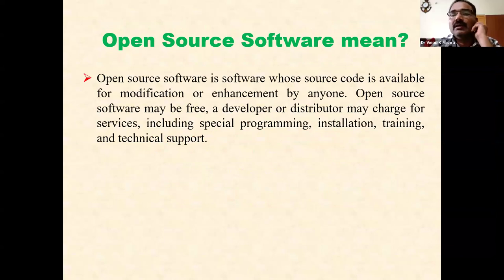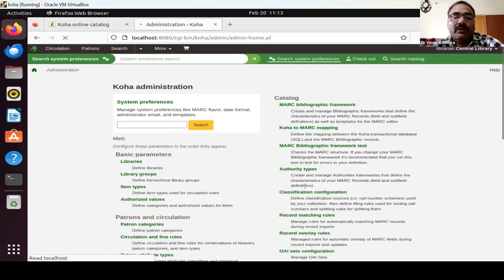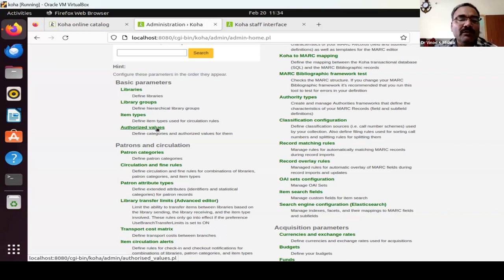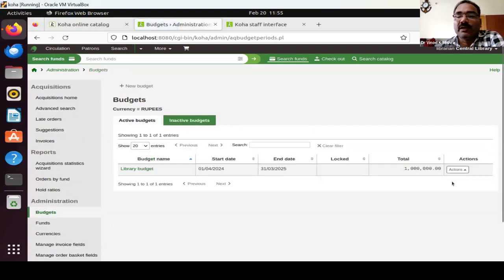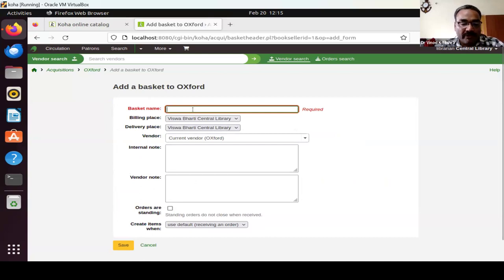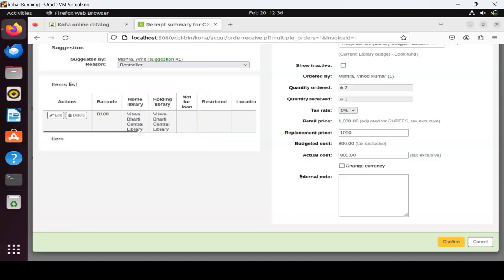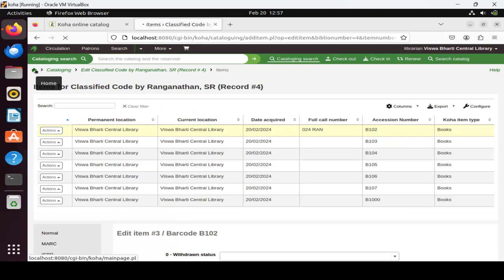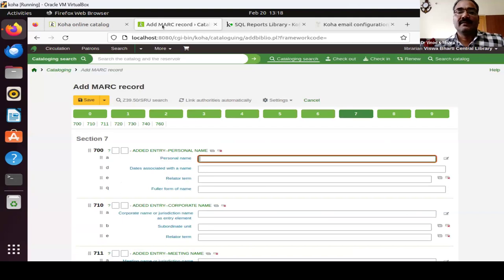Open Integrated Library Management Software by Dr. Vinod Kr. Mishra Asst. Librarian, NIT, Rourkela